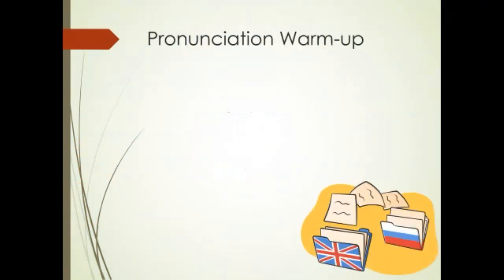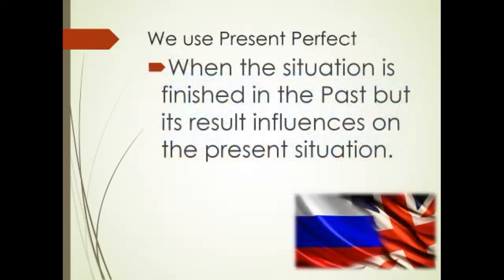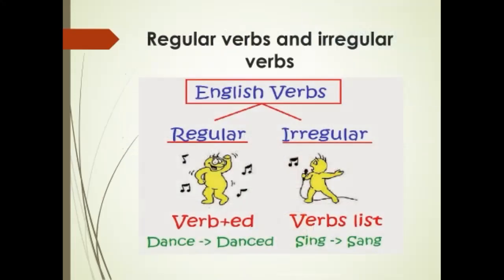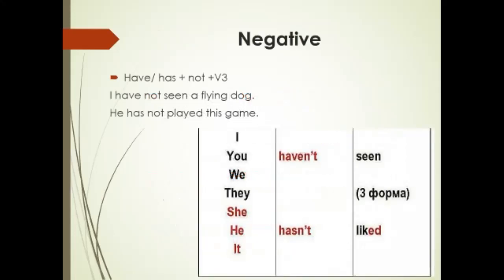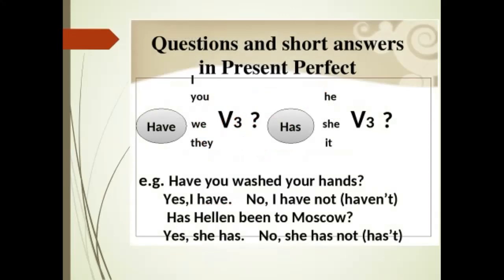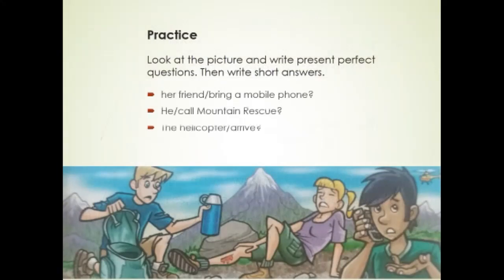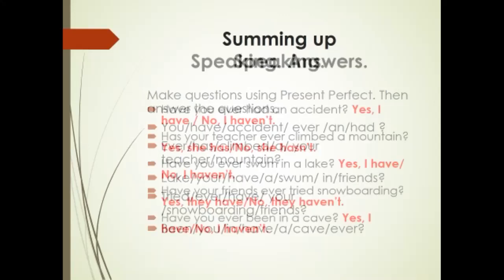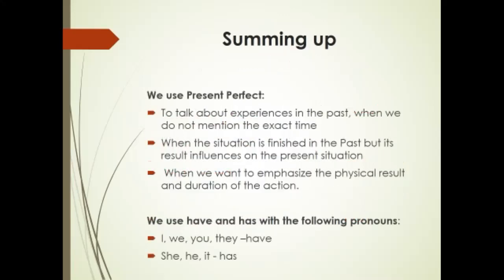8 класс,АЯ,Present Perfect, Филиппова ЯФ, ГБОУ СОШ 217